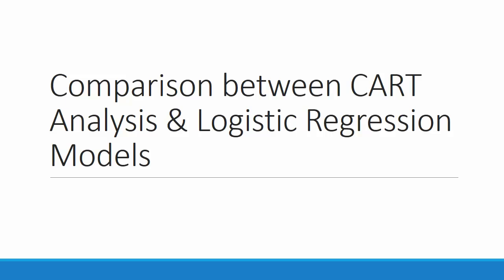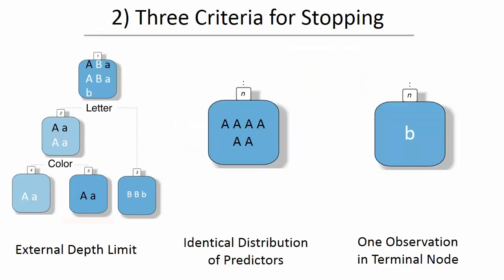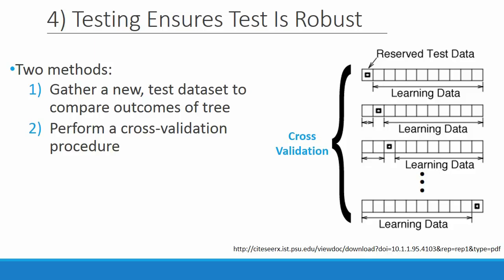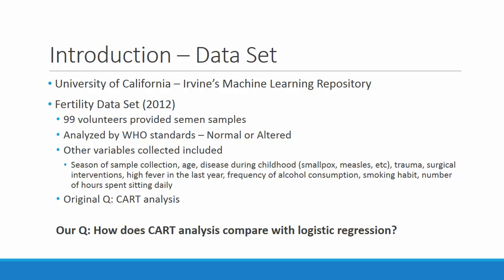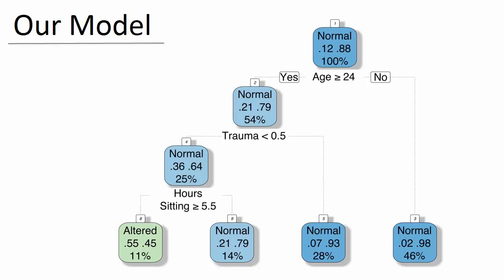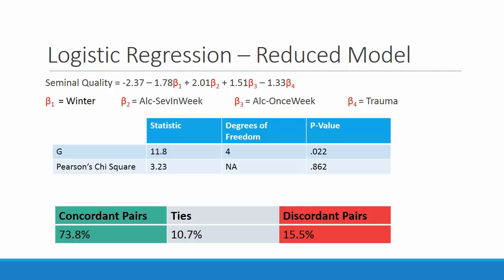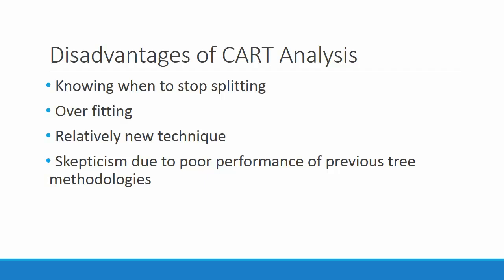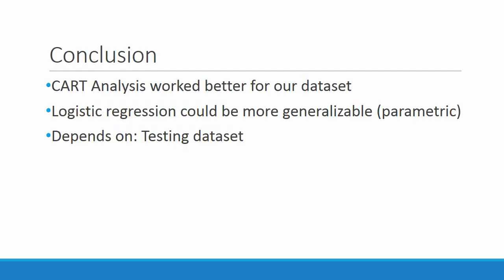Comparison between CART Analysis and Logistic Regression Models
Grinnell Statistical Modeling Project By Chris, Claire and Aditya.